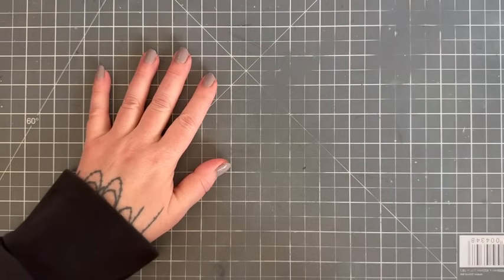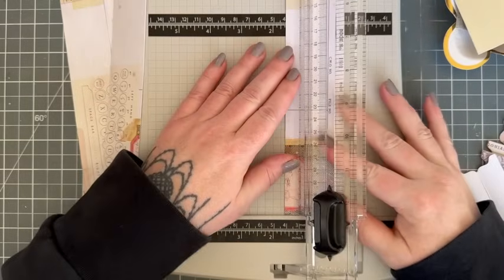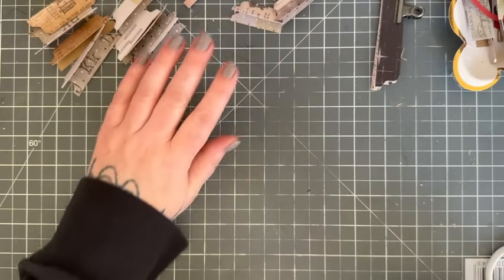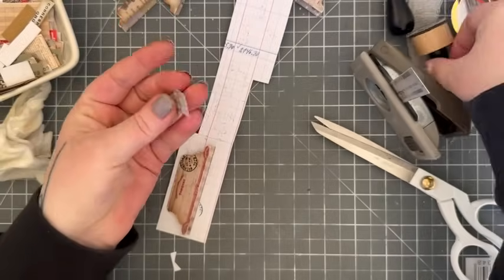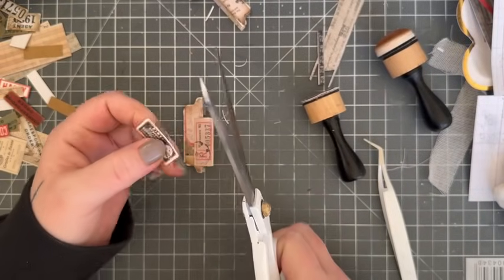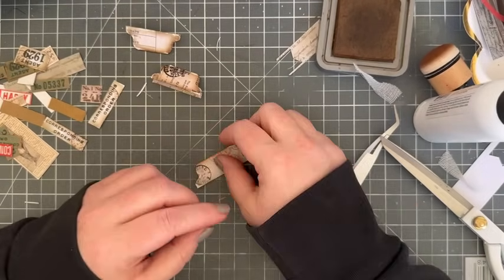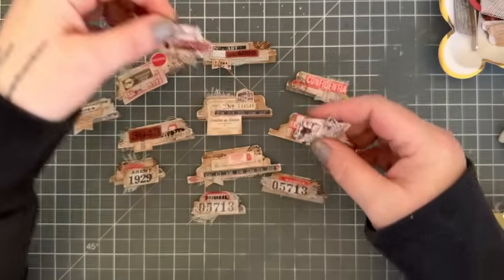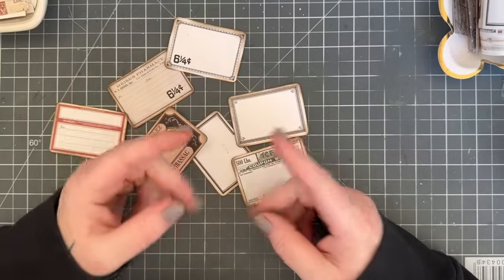USING MY STASH……………Cluster Tabs Using We r Memory Keepers Tab Punch ……timholtz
What's everyone got planned for the weekend ?
I've been creating some little beauties replenishing my stash with more cluster tabs
Using the @wer_makers tab board showing you how I make folded tabs
I absolutely love these they just and the finishing touches to your creations

We r memory keepers tab punch board

Amazon Store

It's available at retailers now and will be on the Ecd website next week

These are affiliate links and I do make a percentage from them which I'm so grateful for and helps keep my channel going it also will not affect the price you pay .
ECD Europe.

ECD USA.

Invoice duplicate book
6pk A4 magnetic sheets
24 A4 clear pockets
100 sheets of glassine paper
Art glitter glue
Kraft A4 cardstock
Scallop 3 tag punch
3 fishtail punch

Toni XoXo